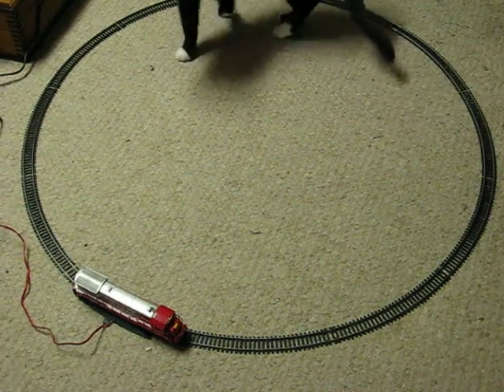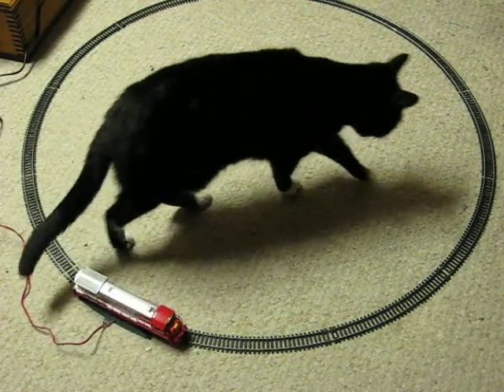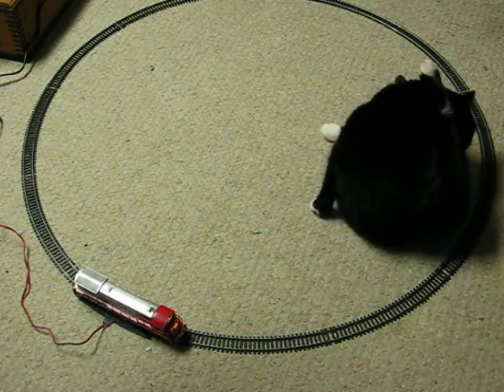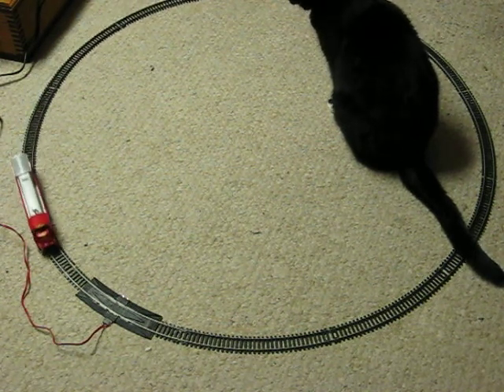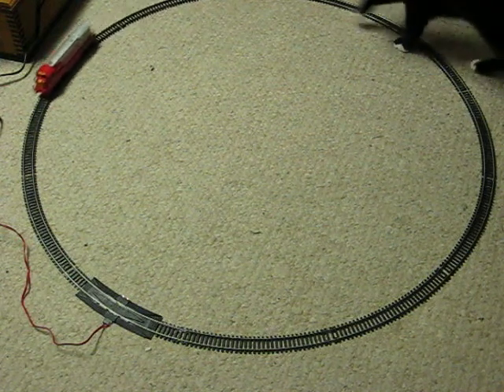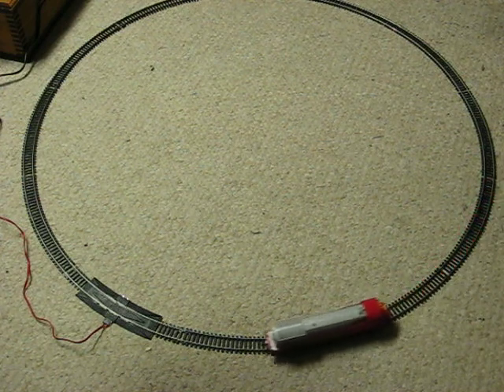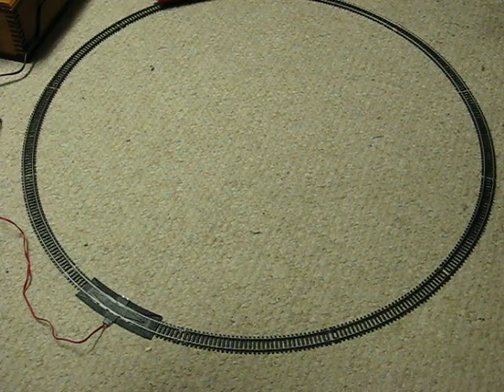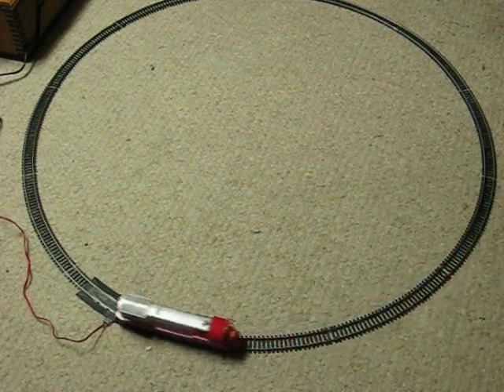Sale Item Demo - Mostly Working Bachman HO Scale Diesel Engine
Demonstration video for a slightly defective Bachman HO Scale engine going up for sale.